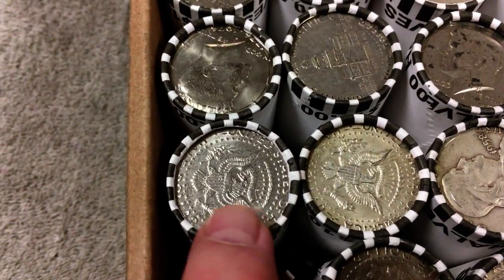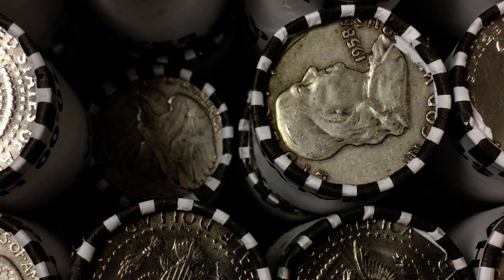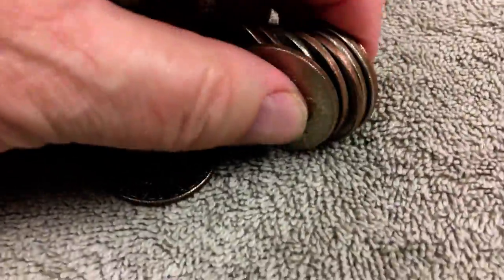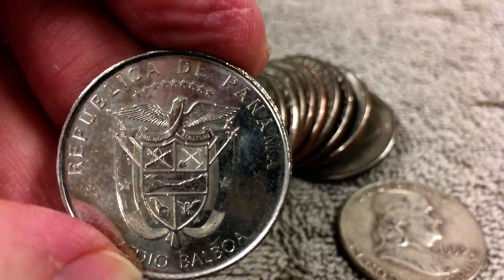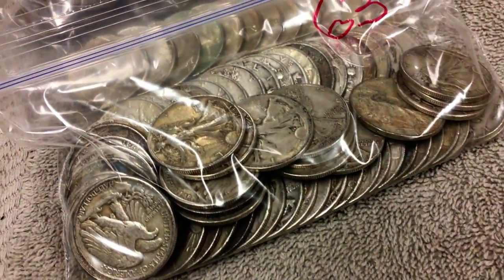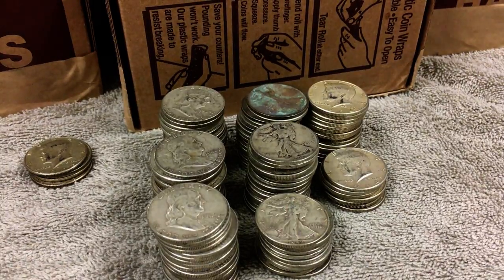20161123 CoinRollHuntingDebut Volume 1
Coin Roll Hunting Half Dollars 2016 TCGUSER Volume 1